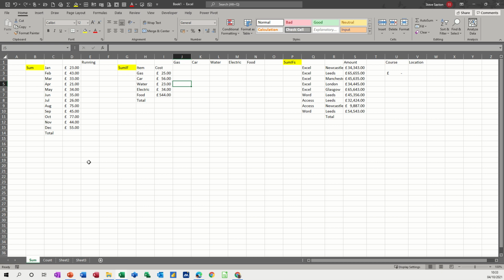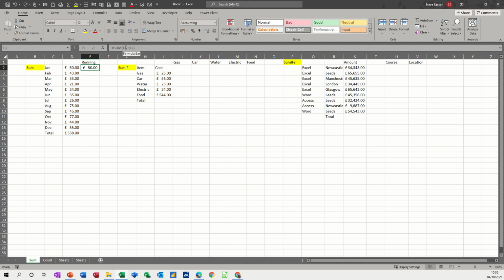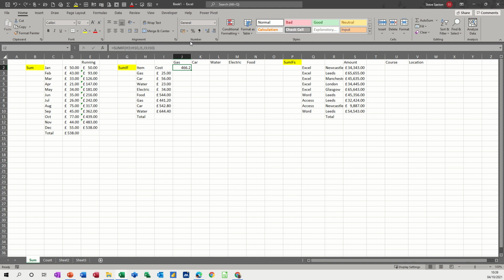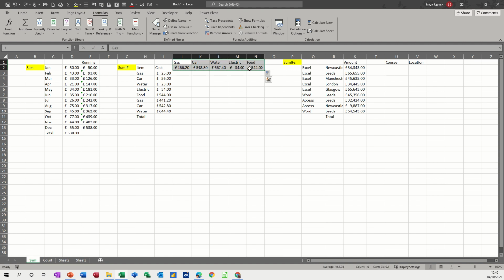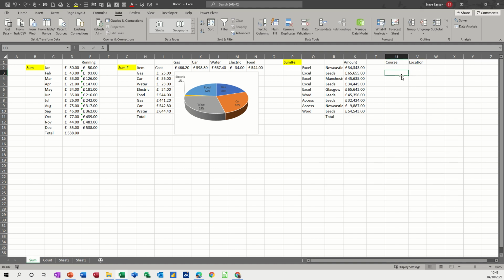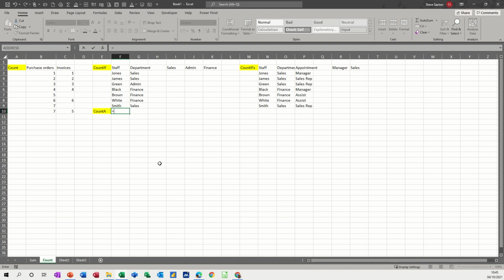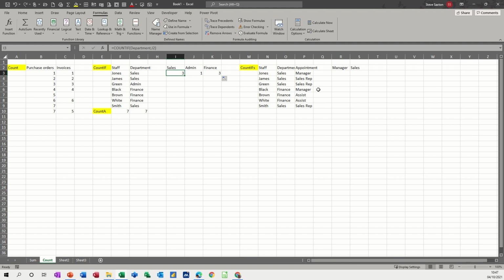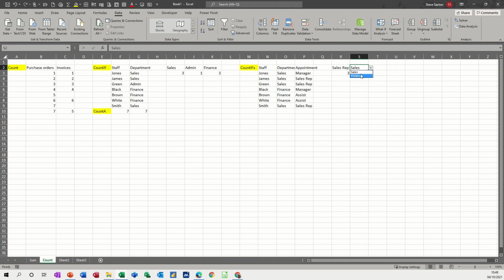Most useful functions for beginners in Excel. Top tip for Excel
This video covers some of the most useful functions used in Microsoft Excel. The tutor starts off with the SUM, SUMIF and SUMIFS functions, demonstrating how each function works. The tutor mentions how to use named ranges to avoid dollar signs and how to create data validation lists. The second part of the video covers the Count functions, including COUNT, COUNTA, COUNTIF and COUNTIFS. The tutor also shows users how to add a pie chart to the SUMIF data. This is a Microsoft Excel tutorial covering, SUM, SUMIF, SUMIFS, COUNT, COUNTA, COUNTIF, COUNTIFS, data validation and named ranges. These are some of the most useful functions for beginners in Excel. Top tips for Excel